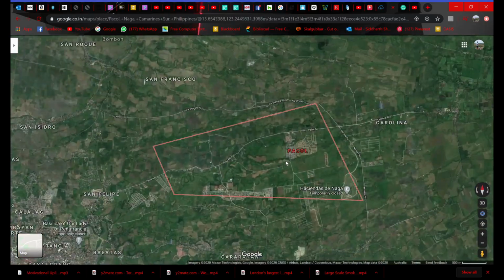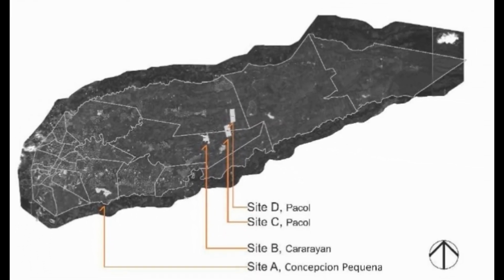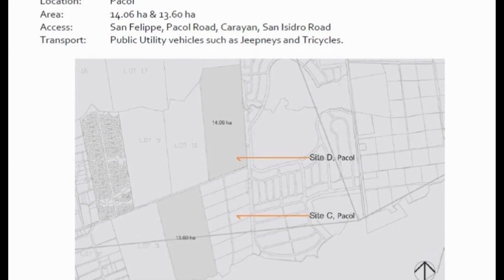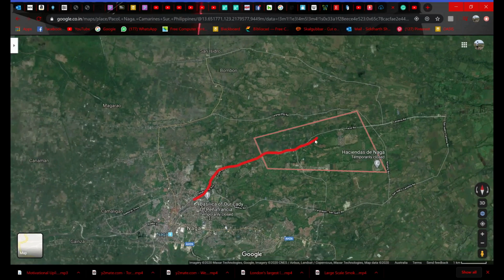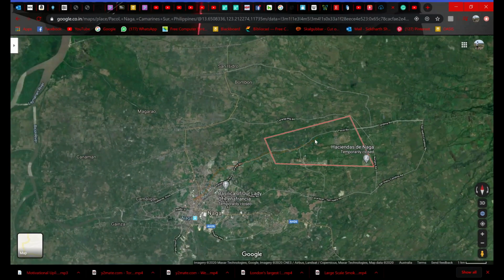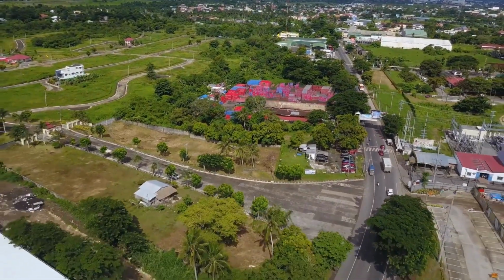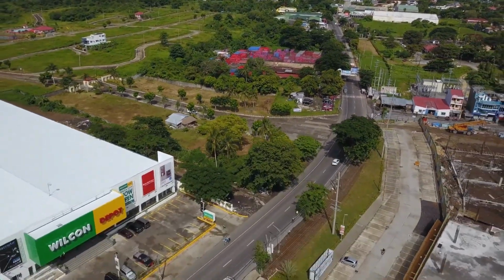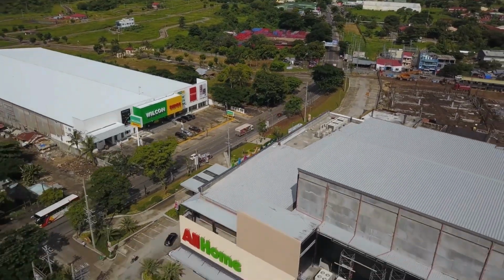reducing carbon emission from building in Naga city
assignment submission for architectural culture @curtin - as a response to climate change we need to reduce carbon footprint from the building and  here are some ways to do it. implementing these techniques in Naga city.